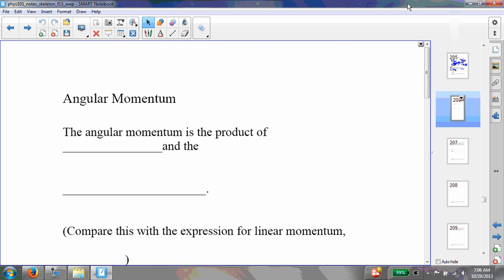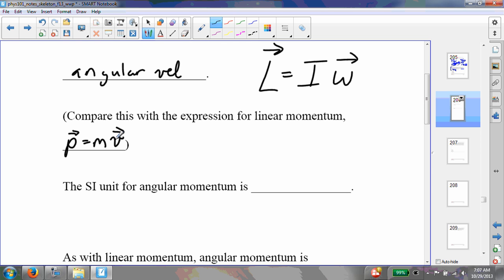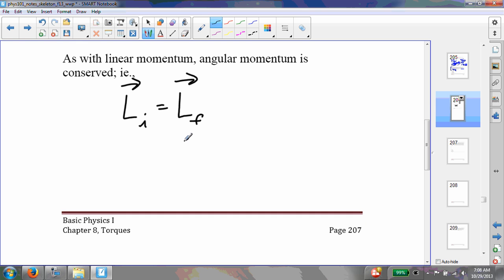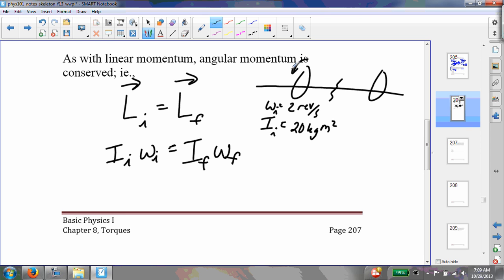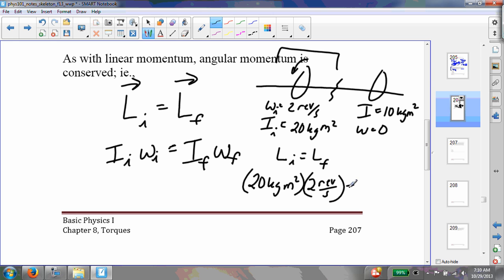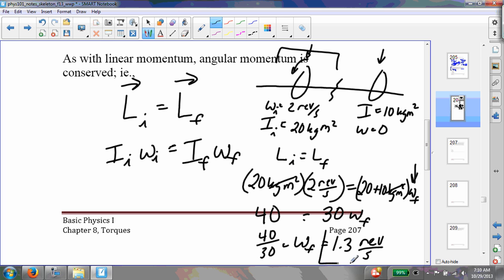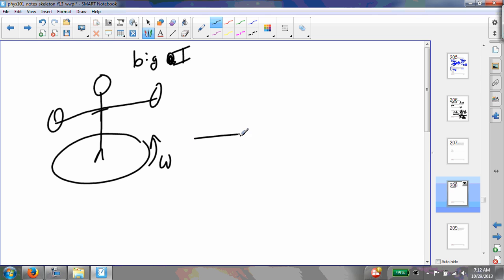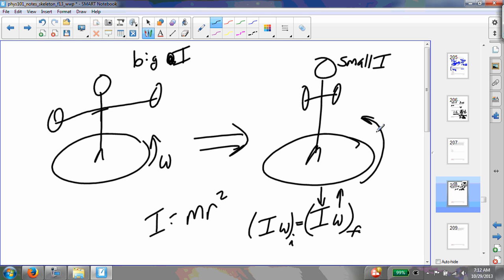phys101 screencasts ch8 050 ang mom clip